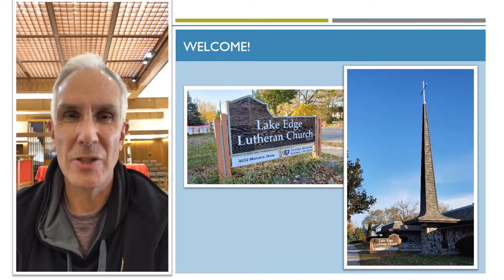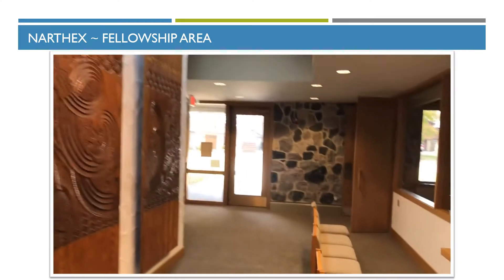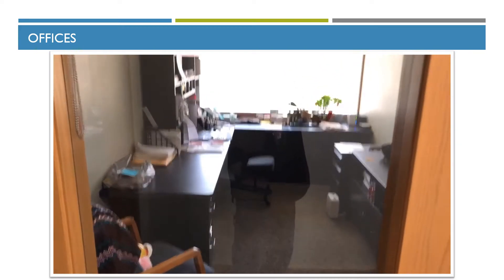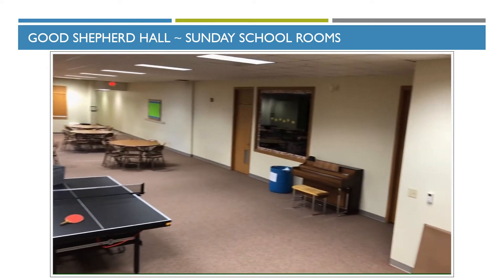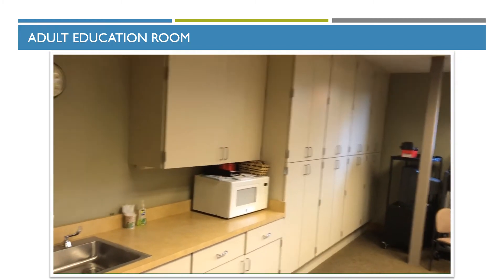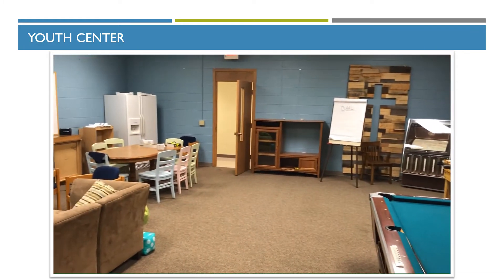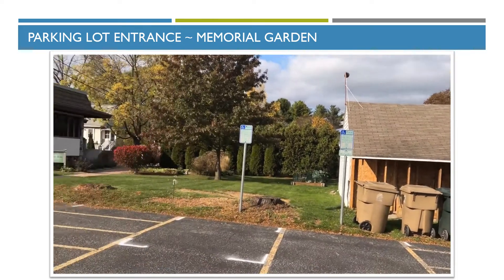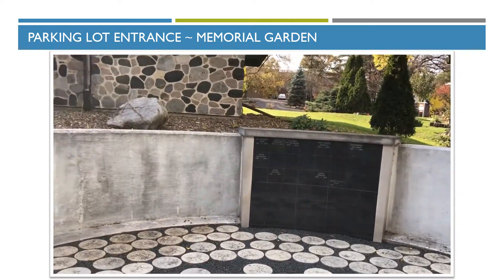Lake Edge Lutheran Church Video Tour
Lake Edge Lutheran Church
4032 Monona Dr.